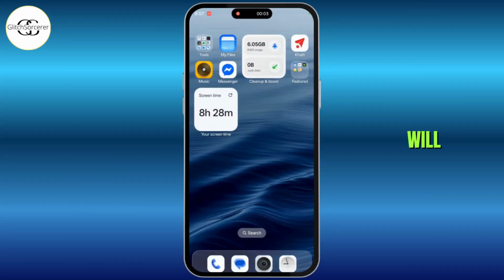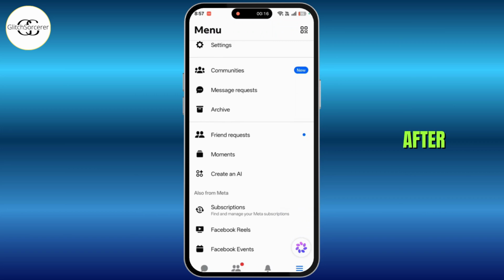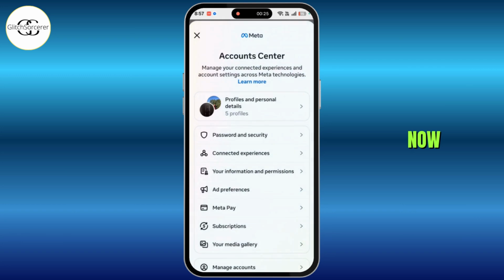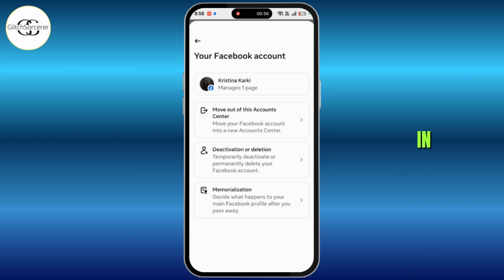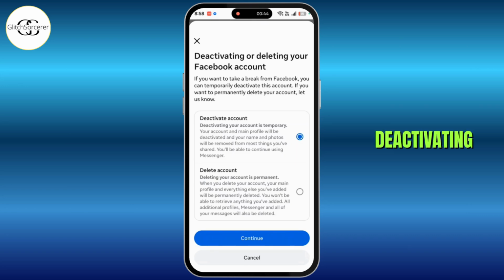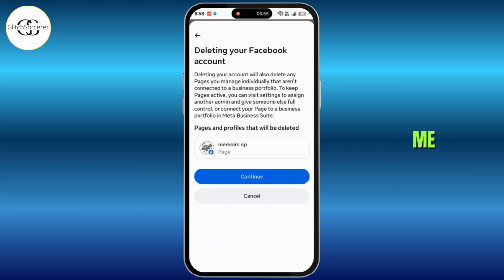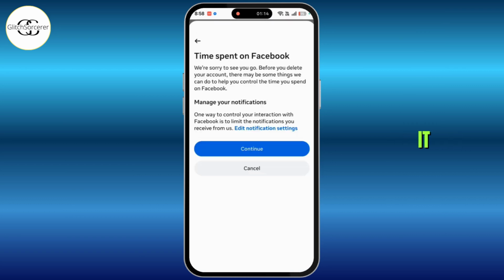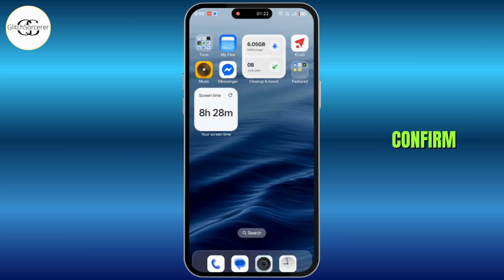How to Delete Messenger Account | Remove Facebook Messenger (2026)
Want to delete your Messenger account? In this quick 2026 tutorial, you'll learn how to deactivate or remove your Facebook Messenger account, depending on how it's set up.

This video shows you how to open the Messenger app, access your account settings, deactivate Messenger (if available), and understand the requirements for permanently removing your Messenger account.

If you're searching for how to delete Messenger account, delete Facebook Messenger account, remove Messenger account, deactivate Messenger, Messenger account settings, delete Messenger profile, Facebook Messenger tutorial, or Messenger account removal, this guide will help you through the process.

Quick Tip: If your Messenger account is linked to a Facebook account, you'll typically need to deactivate or delete your Facebook account before permanently removing Messenger.

Timestamps

0:00 – Introduction
0:10 – Open Messenger Settings
0:30 – Go to Account Center
0:52 – Deactivate or Delete Your Account
1:15 – Confirm Your Choice
1:27 – Conclusion